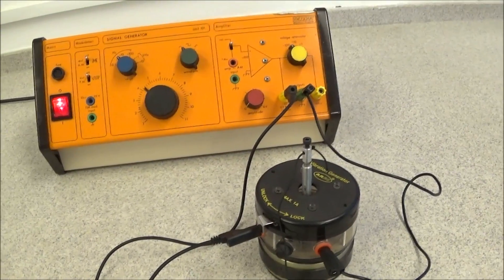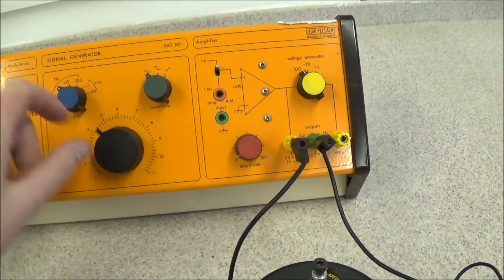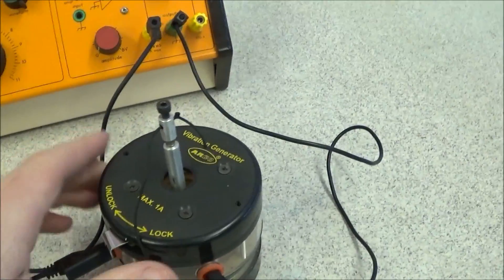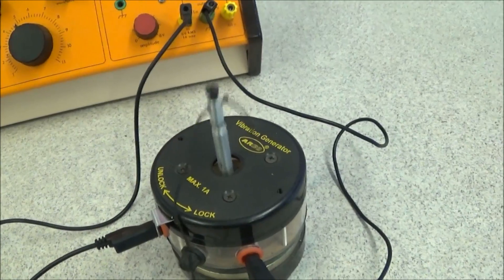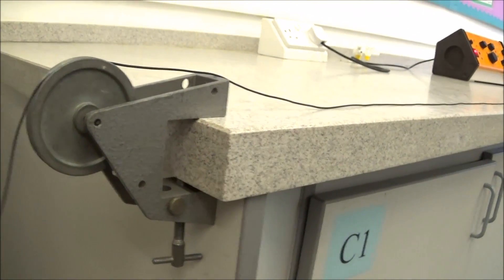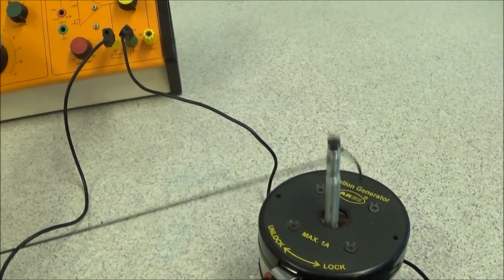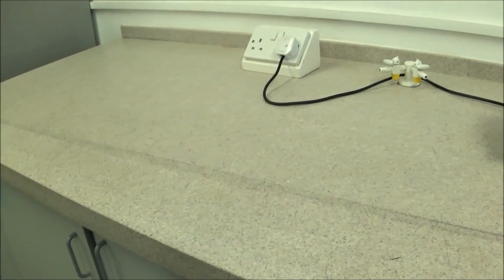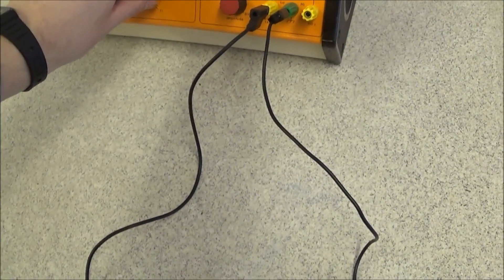Standing Waves on a String (Melde's Apparatus) - PRACTICAL - A Level Physics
This video explains standing waves on a string as well as using Melde's Apparatus to perform a practical demonstration for A Level Physics.

We can connect a string to a hanging mass at one end and an oscillating pole that is connected to a signal generator at the other. This means that the string is effectively fixed at both ends. Increasing the frequency of oscillations can produce standing waves on the string. The parts of the string that don't appear to move are called the nodes and the parts that have maximum displacement are called the antinodes.

Lewis

AQA
CIE
Edexcel
Edexcel IAL
Eduqas
IB
OCR A
OCR B
WJEC